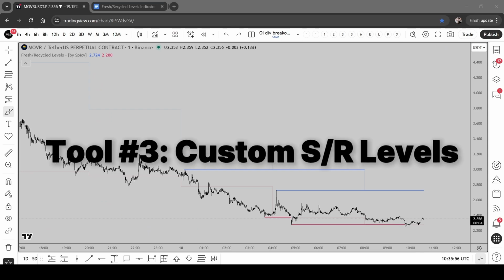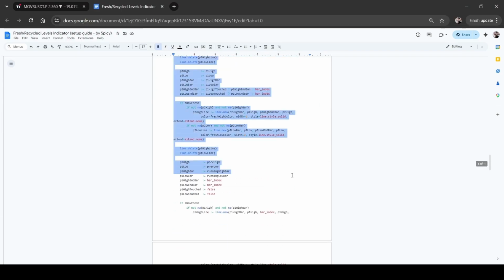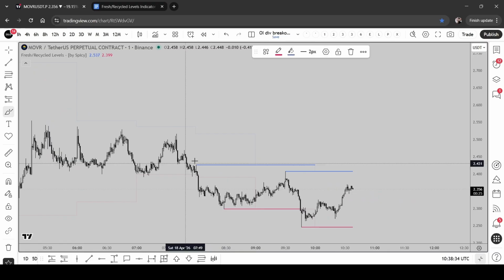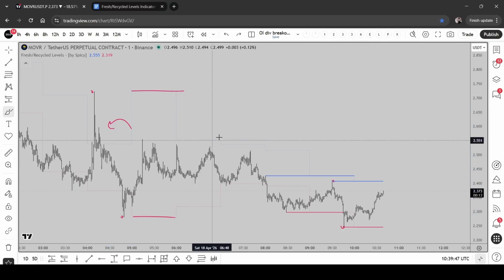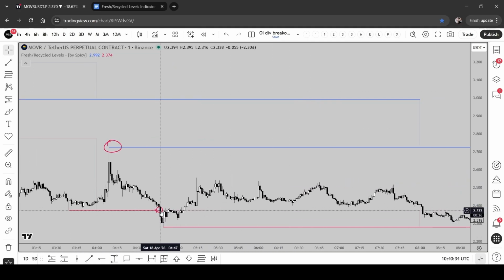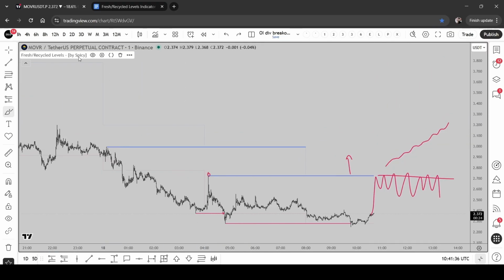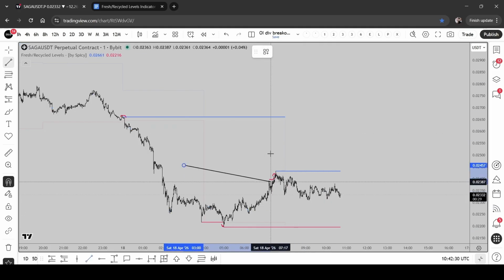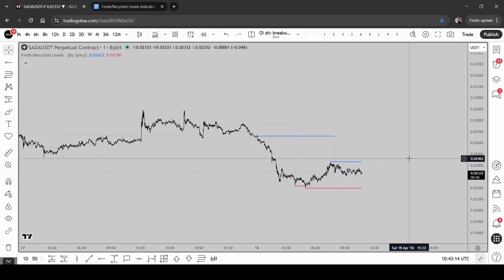Custom S/R Levels Indicator (free setup guide)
2015: Quit my job at the grocery store to play a video game (RuneScape) fulltime. I was making a living by market-making the game currency as well as running an in-game gambling business.
2016: PayPal locked my funds and I was forced to find a new payment processer. I discovered Bitcoin as my solution.
2017: Experienced my first Bitcoin Bull Market. Was making more money by doing literally nothing by just holding crypto compared to working 12hrs/day on my business. Got hooked into Crypto but had no idea what I was doing.
2018: Experienced my first Bitcoin Bear Market. Lost everything
2019: Took big losses in my RuneScape gambling business and had to shut it down.
2019: Returned to Market-Making RuneScape gold while trading with small capital at the same time. Had a wild goal of landing a job at a proprietary trading firm.
2020: Got a job as a Junior Trader at a Proprietary Crypto Trading Firm in Sydney.
2021: Left the Prop Firm, returned to trading my own capital.
2022: Discovered "social media arbitrage" and started making an extra $1-2k/month from Twitter, which was a nice boost to my trading account.
2022: FTX blew up at the end of 2022. Lost everything, starting from scratch for the 2nd time.
2023: Didn't have enough capital to trade with after the FTX rug. Started arbitraging sneakers and other items on eBay.
2023: Started hunting for jobs to help grow my trading capital even faster. Landed 3 different crypto jobs at the same time.
2024: One of the companies pivoted to a High Ticket Trading mentorship and I helped build their product as the Head Trading Coach.
2025: Helped more than 100+ Traders become profitable and the product I built generated "lots of revenue" (I can't say the number)
2025: Resigned from the Trading Mentorship business and went off on my own. Left the 2 other crypto jobs as well.